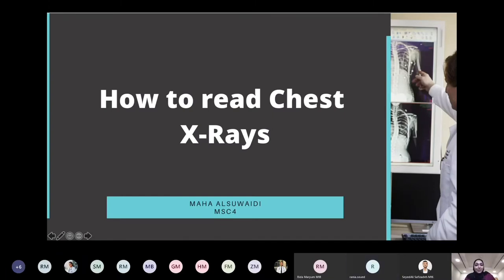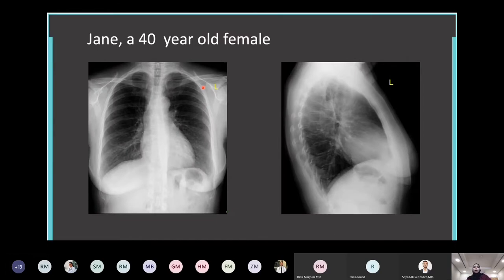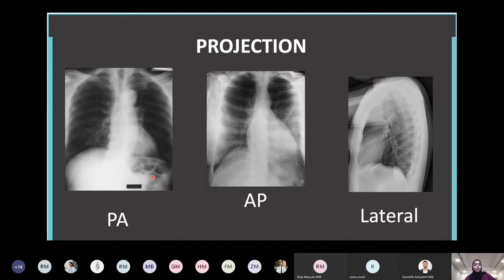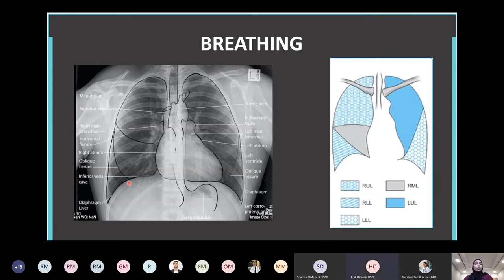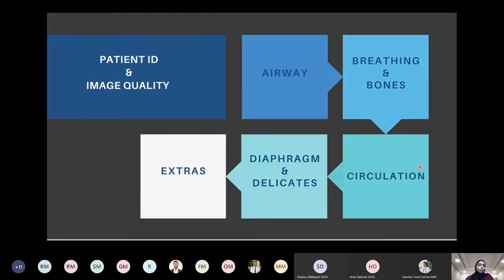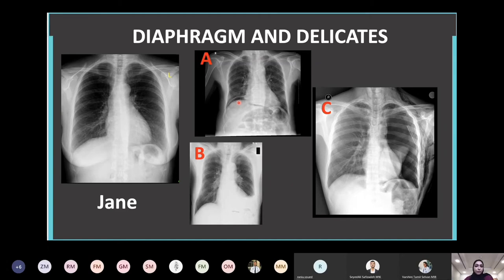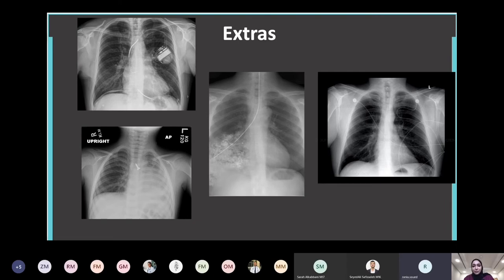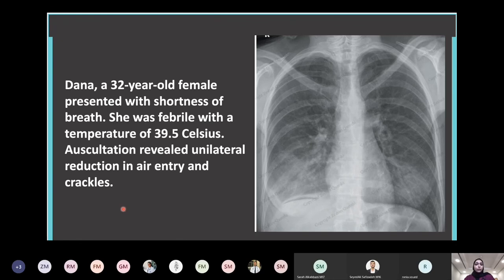Radiology Principles 1: How to interpret Chest X-Rays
Join us as we will be discussing on how to interpret chest X-Rays with Maha Qutami online!